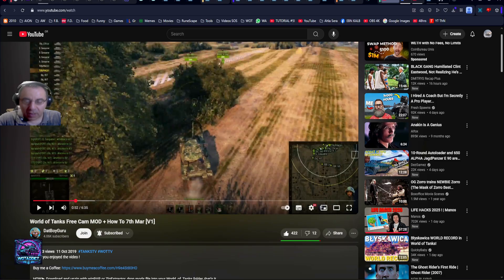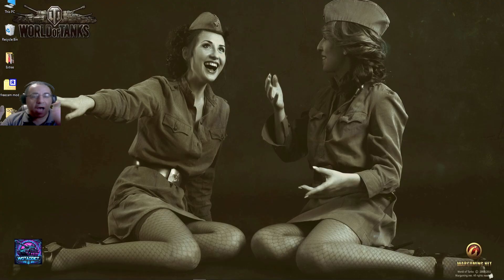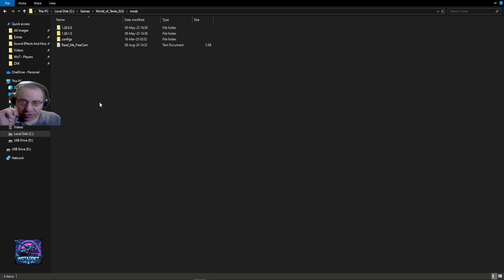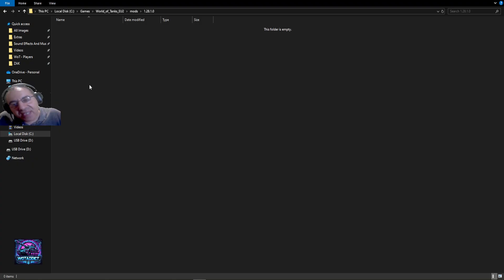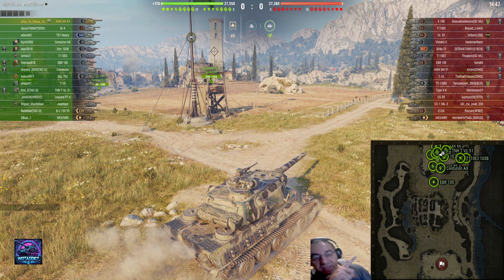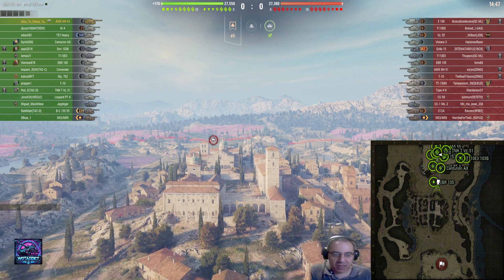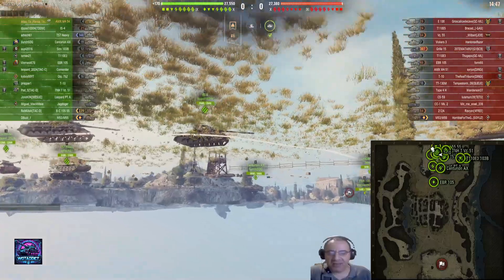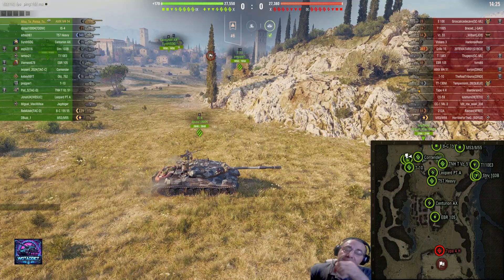Free Cam Mod FULL Tutorial (Wot addict Global)